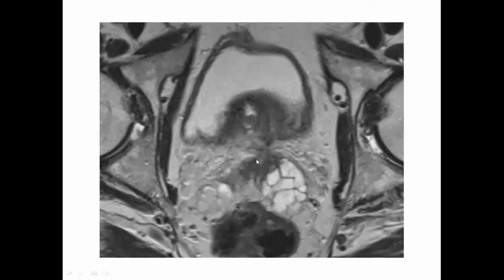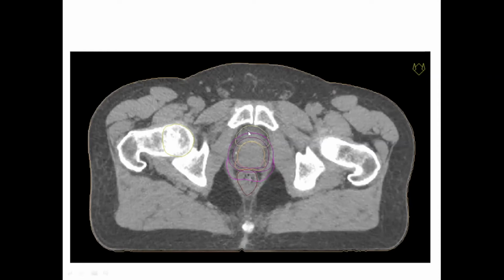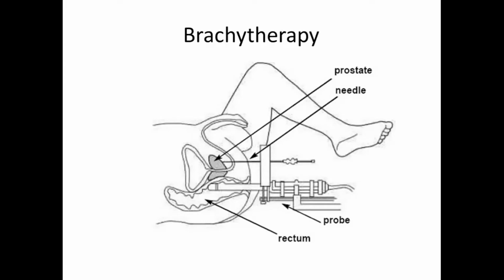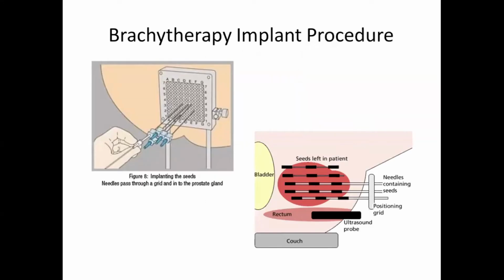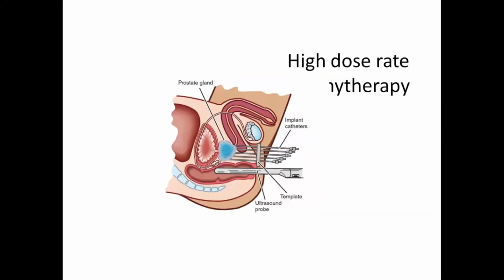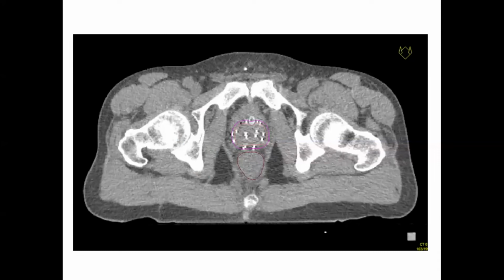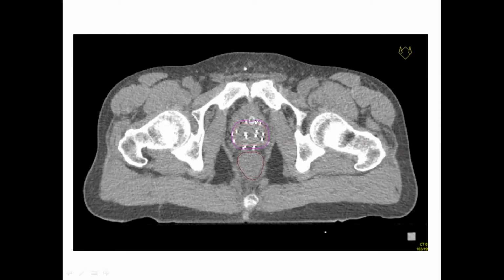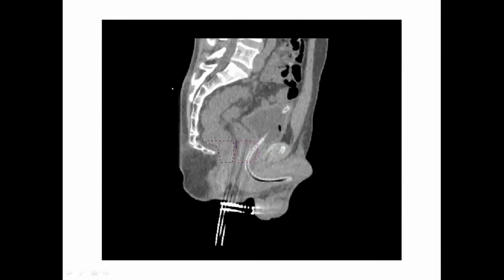Dr. Angus Robinson talking about HDR Brachytherapy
Recorded on 26th. November 2020, a very impressive presentation by Dr. Angus Robinson on HDR Brachytherapy with detailed slides and explanations, very warmly received by the meeting attendees.